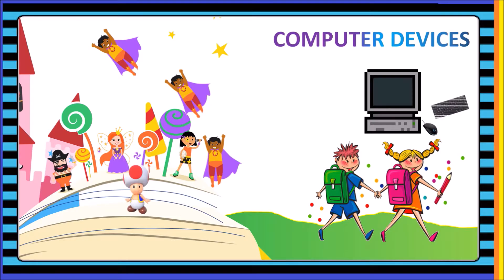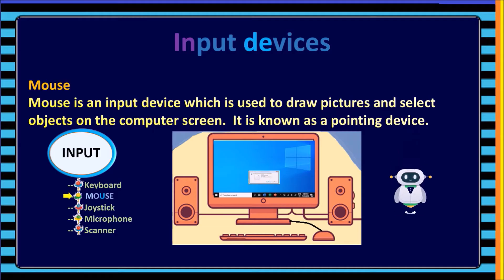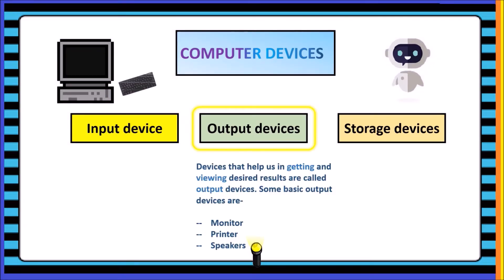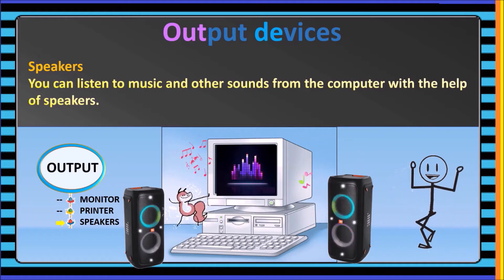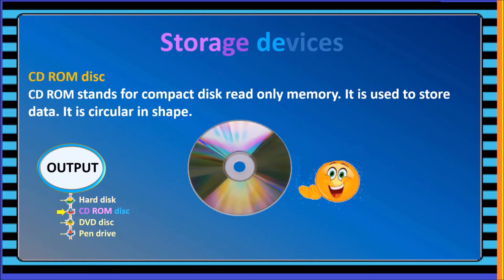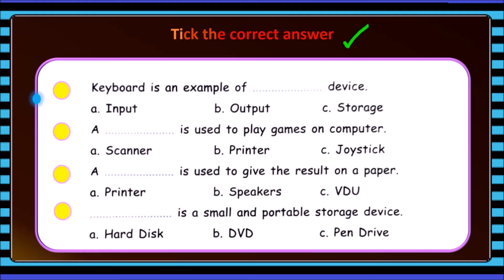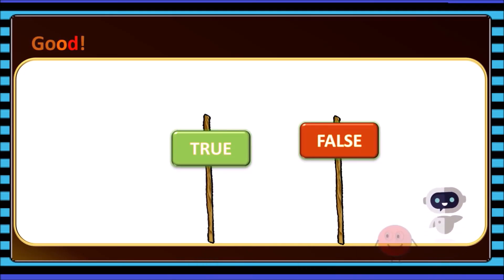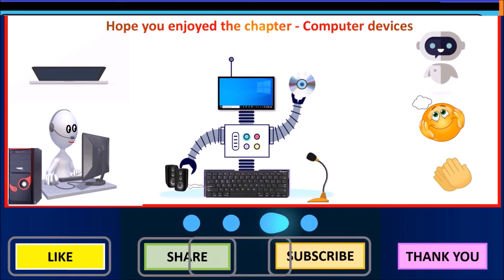Computer Devices: Input/ Output/ Storage devices (Revision Exercises)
Computer Devices: Input/ Output/ Storage devices

INPUT Devices
--      Keyboard
--      Mouse
--      Joystick
--      Microphone
--      Scanner

OUTPUT Devices
--         MONITOR
--         PRINTER
--         SPEAKERS

STORAGE Devices
--       Hard disk
--       CD ROM disc
--       DVD disc
 --       Pen drive

REVISION Exercises